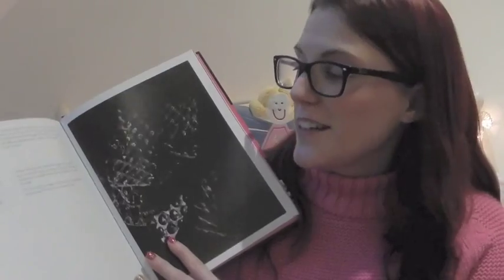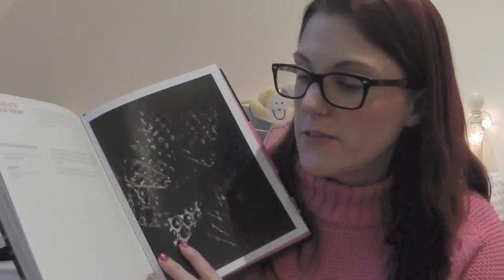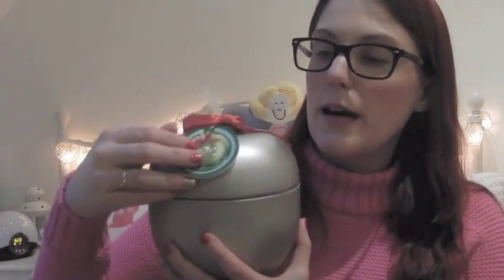What I got for Christmas